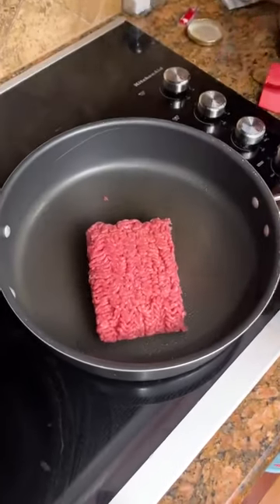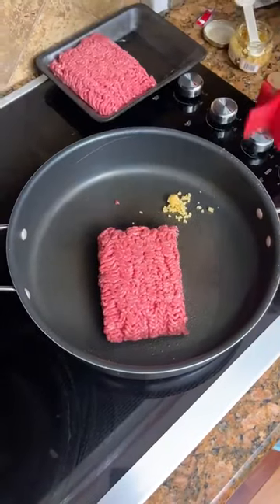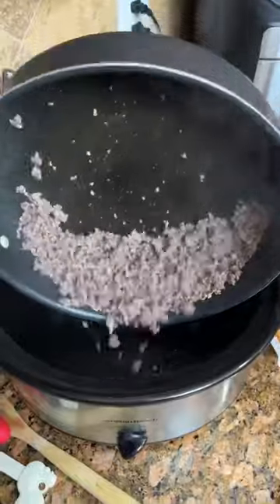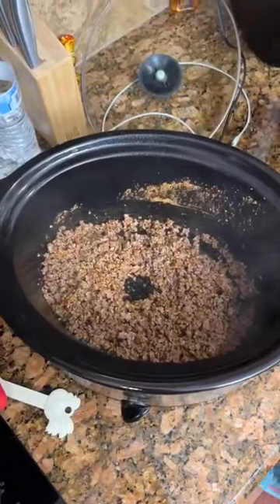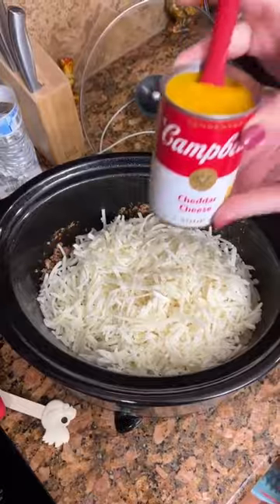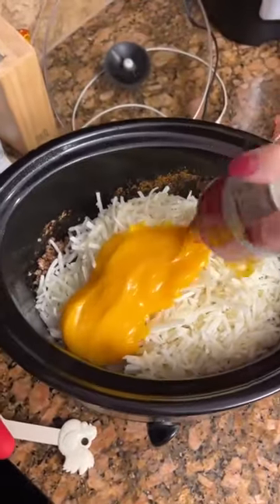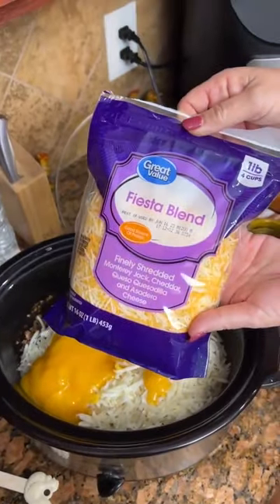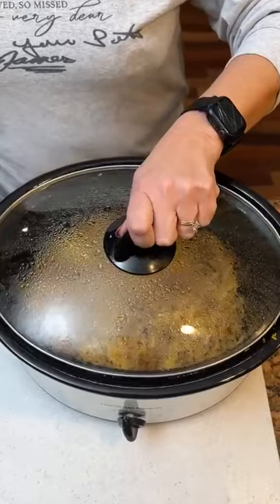Easy Crockpot Dinner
This video was produced by Network Media LLC and Charles Parks